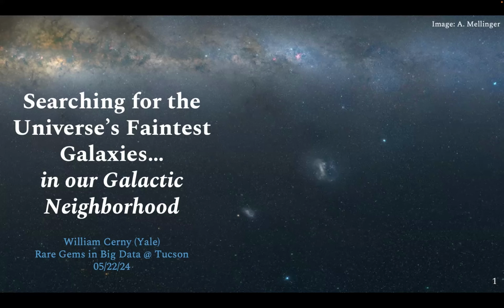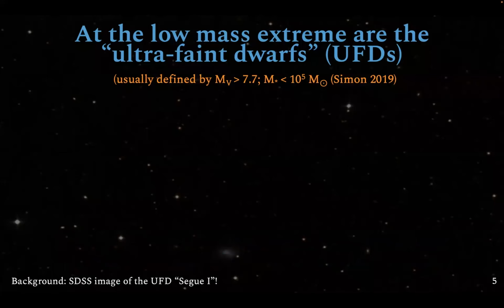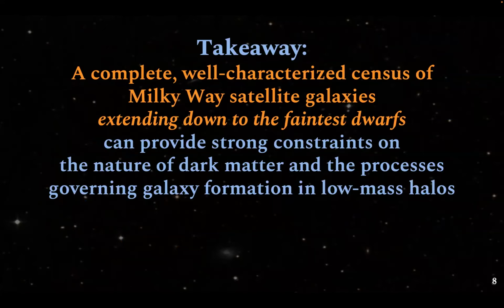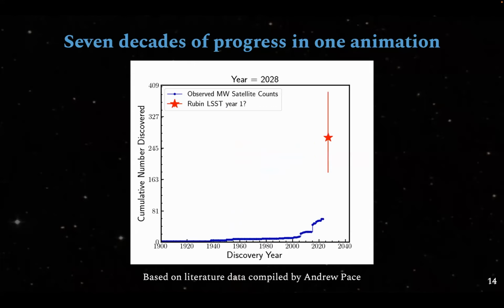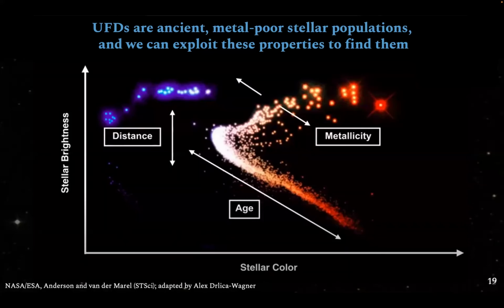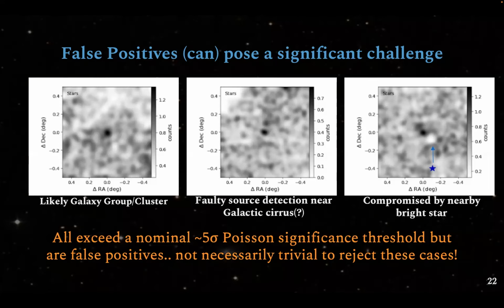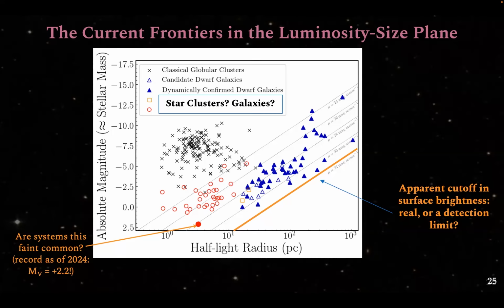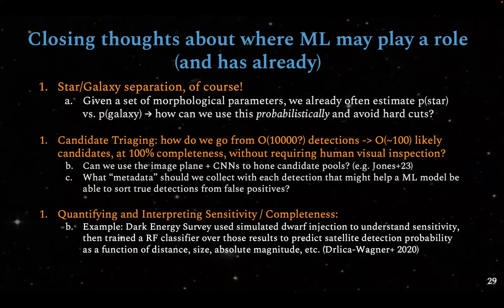Searching for the Universe's Faintest Galaxies in our Galactic Neighborhood - Rare Gems